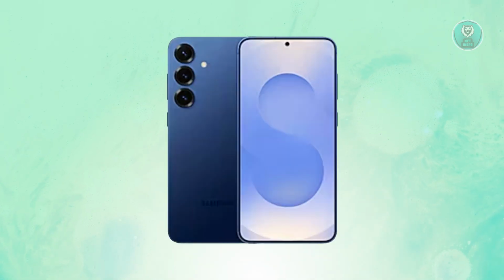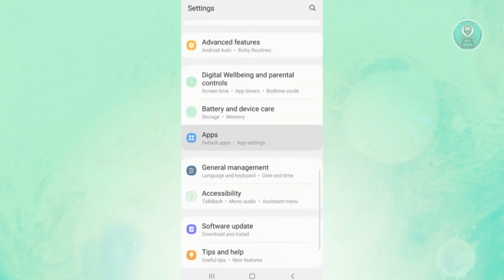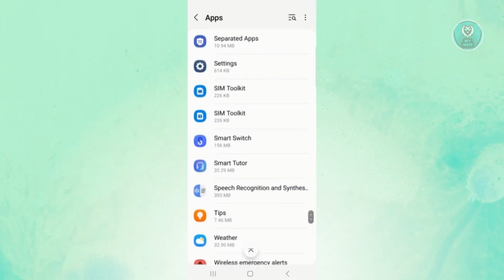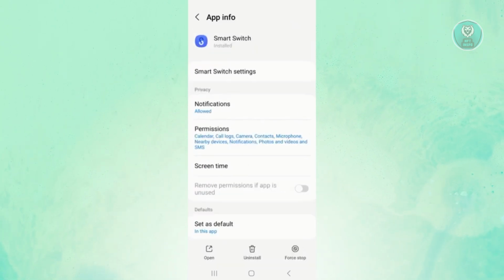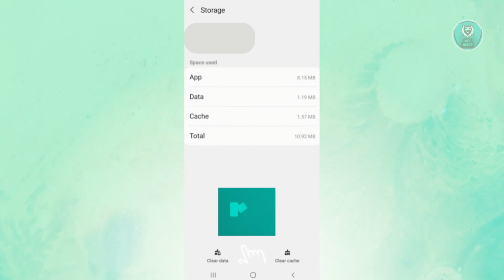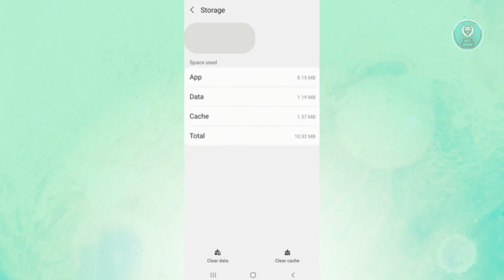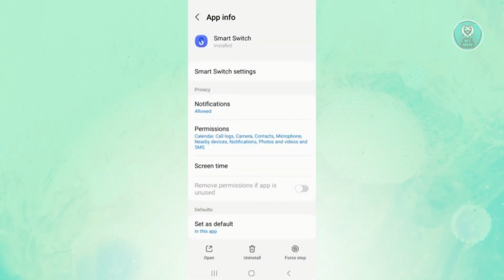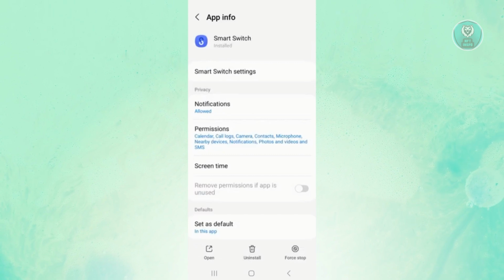How To Fix Samsung Smart Switch Not Compatible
If you want to be able to fix samsung smart switch not compatible, then this video will be perfect for you!